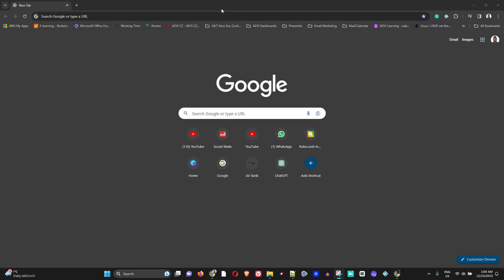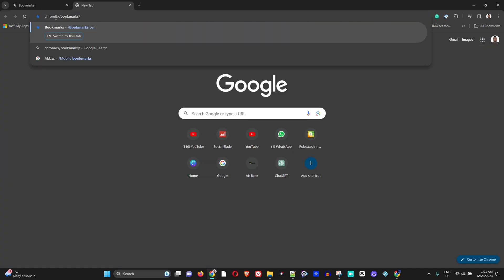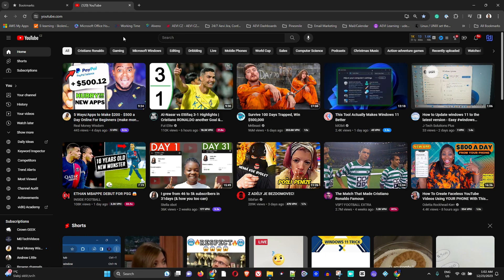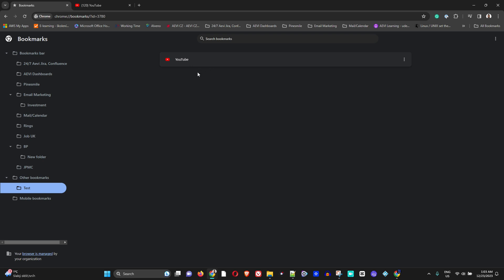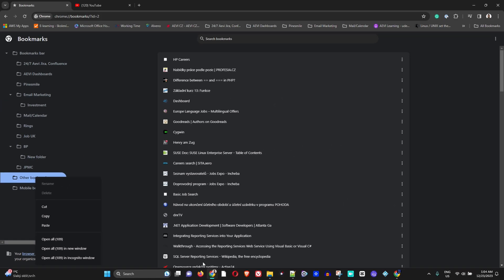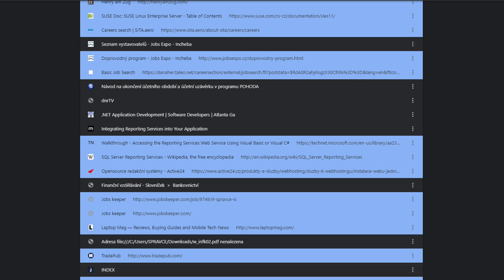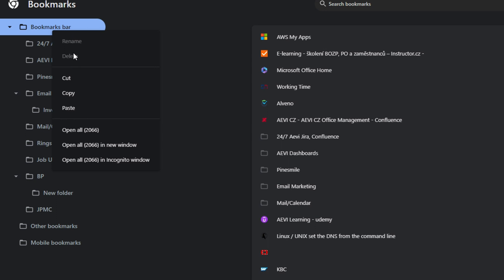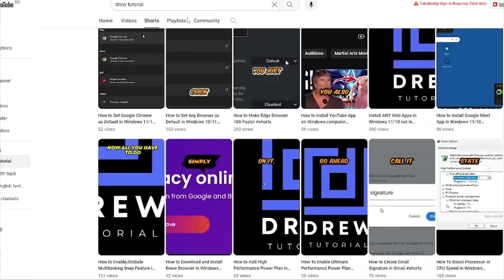How To Delete ALL Bookmarks In Google Chrome (2026)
In this Google Chrome tutorial, I'll tell you How To Delete ALL Bookmarks In Google Chrome. This is especially if you have too many of them and you can't afford to delete them one by one.
Also, learn how you can delete select bookmarks at once, no matter how spread out they are.